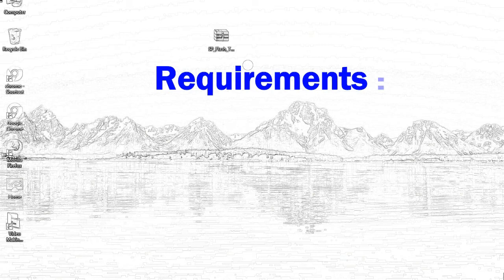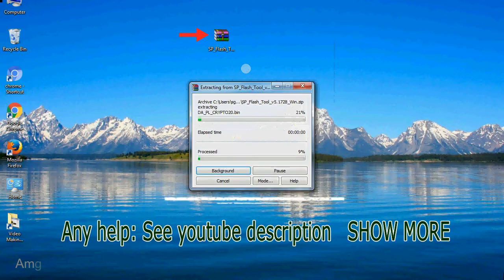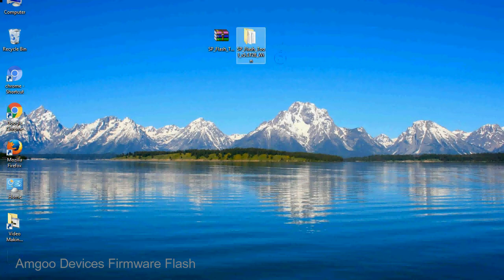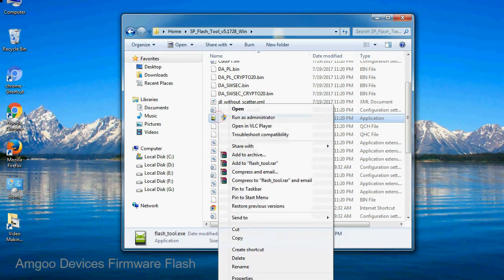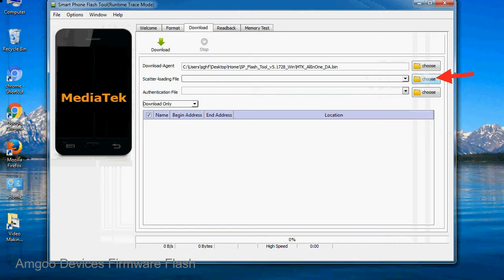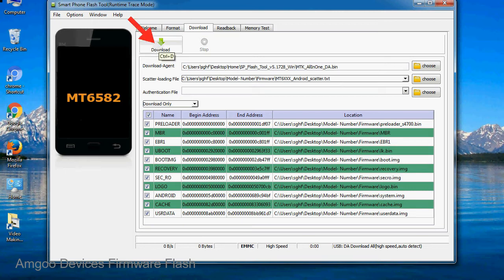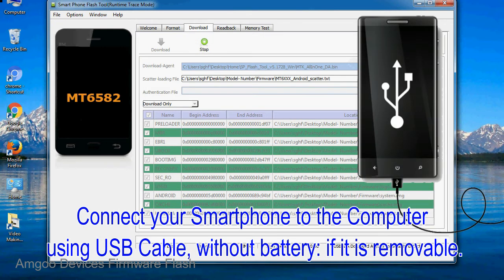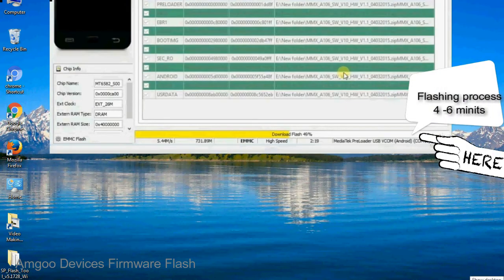How to Flashing Amgoo firmware (Stock ROM) using Smartphone Flash Tool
I talk to you How to Flash Amgoo Stock firmware using Smartphone Flash Tool (SP FlashTool). Take a look at this complete video, then do it.

Here is a step by step guide on how to flash Amgoo Device with Smartphone flash tool:

Step-1. Download and install MTK USB Driver on your computer or laptop. In case you have already installed Amgoo Driver on your PC/Laptop then Skip this step.

Step-2. Download Amgoo Stock firmware compatible with your Amgoo Mobile or Tab, if you have already downloaded the Stock firmware file then ignore downloading it again, and extract the zip file it on your PC/Laptop.

Step-3. Power Off your Amgoo device (if it is removable Battery, remove the Battery).

Step-6. Click on the "Download" Tab, now click on the "Scatter-loading" button and select Scatter file in the Amgoo Stock firmware folder.

Step-8. Now, connect your Amgoo Smartphone to the PC via USB cable.

When your device is connected, Press Amgoo Smartphone "Volume Down" or "Volume Up" key, so that your computer easily detects your smartphone.

Step-9. Once Flashing is completed, You see, the Green Ring will appear then remove the USB cable from the Amgoo device.

Step-10. Now, your Amgoo Firmware Update success, Close the SmartPhone Flash Tool on your PC/Laptop.

Congratulations, Now your Amgoo MTK (MediaTek) Smartphone is successfully running the Stock ROM (firmware) you have Downloaded.